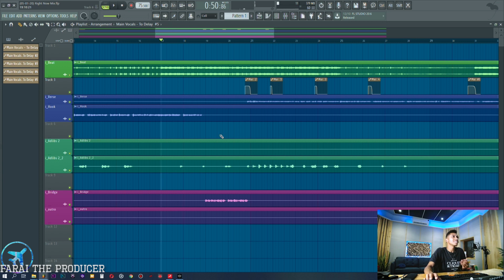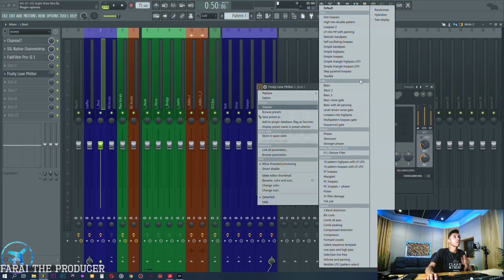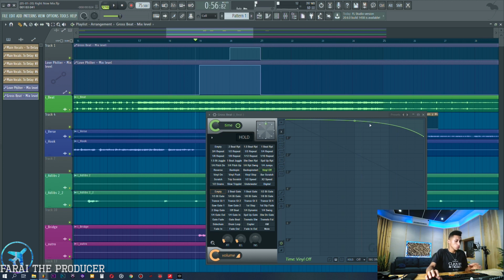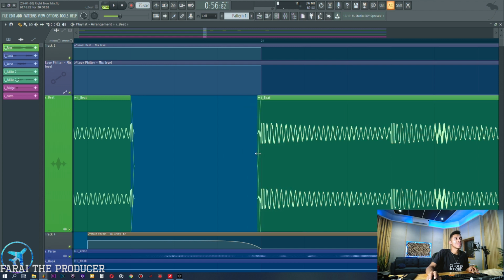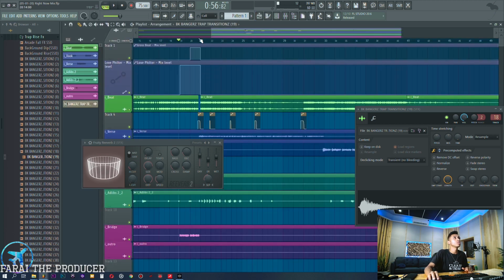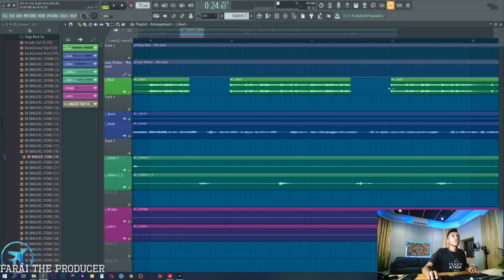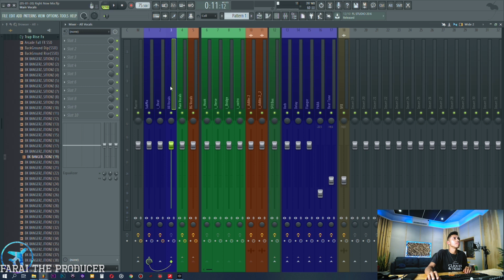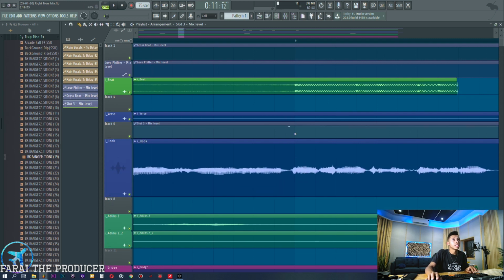How To Master Vocals In FL Studio 🍀 (Adding EXTRA SAUCE To Your Music) ⚡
Today's video covers how I add all the final touches (before mastering) that bring every rap song to LIFE. Beat Drops, filter effects and automation are KEY to a great mix. Let's get it.

⚡  This is Chapter 6 from my FULL mixing course from SCRATCH, check the link below for more info. ⚡

Links⚡

Extra Links🌊